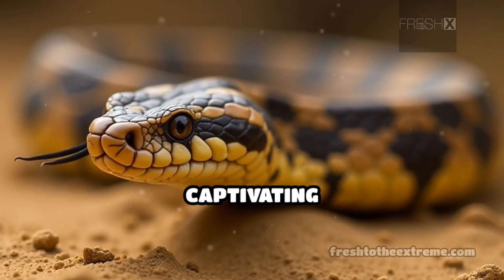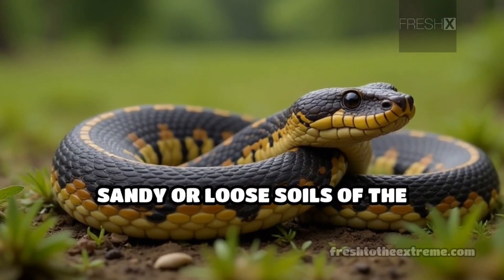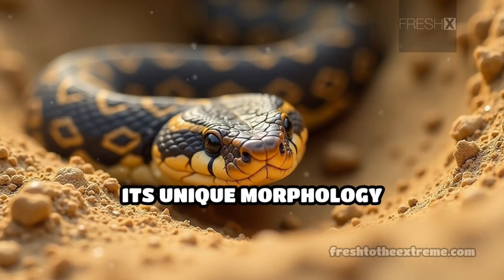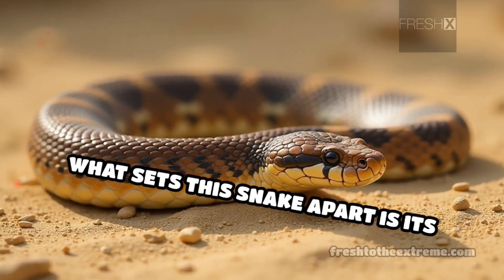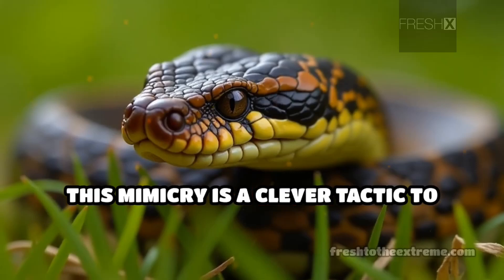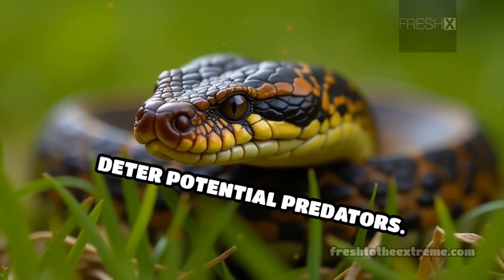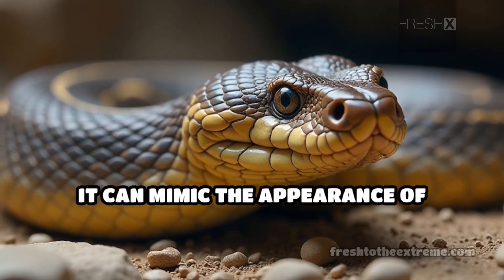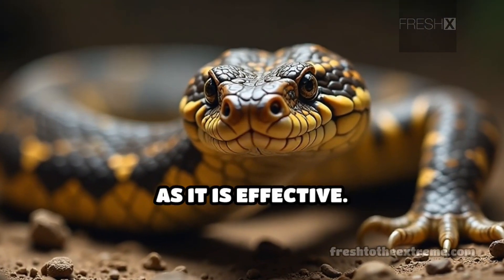Eastern Hognose Snake: History & Fun Facts You NEED To Know!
This fascinating species, native to the Eastern United States, has a history that's as unique as its appearance. From its ancient origins to its impressive defense mechanisms, we'll explore everything you need to know about these incredible creatures.